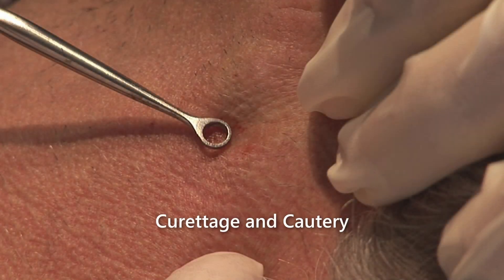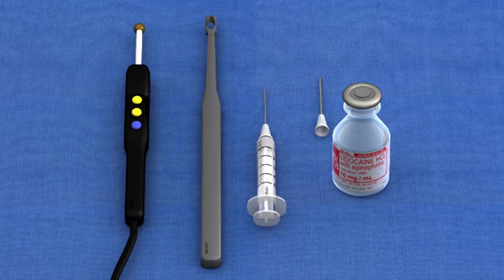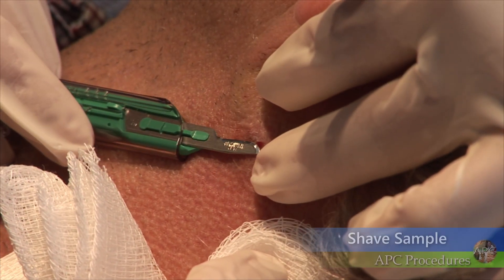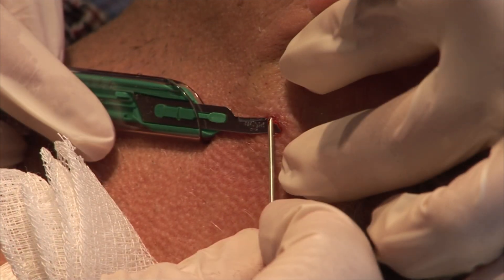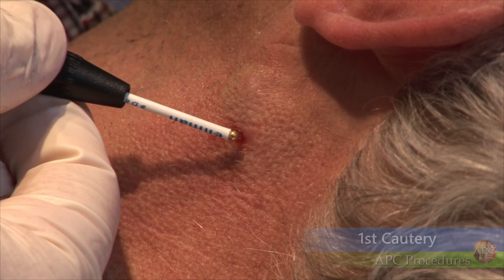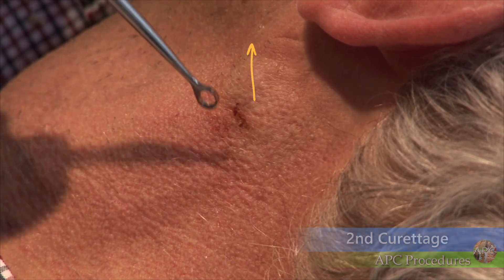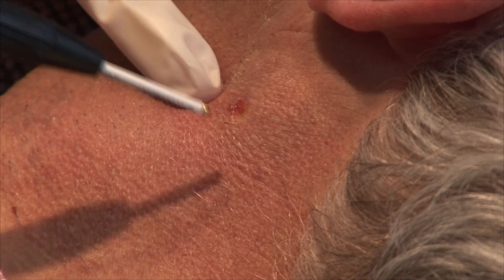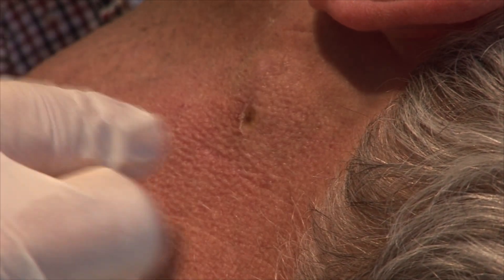Curettage and Cautery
Tutorial on the technique to remove basal cell carcinomas or other superficial skin lesions under 1 cm in size using a skin curette and electrocautery.